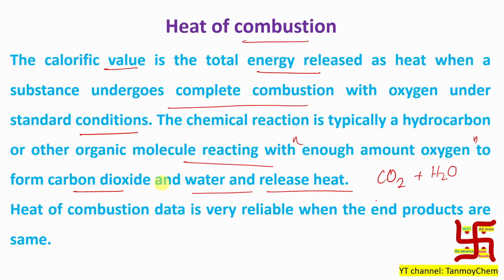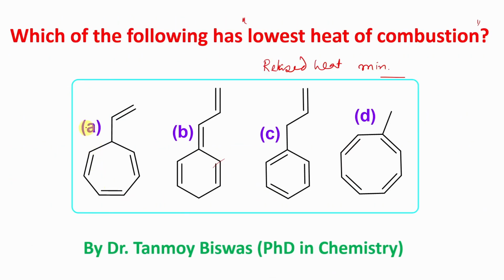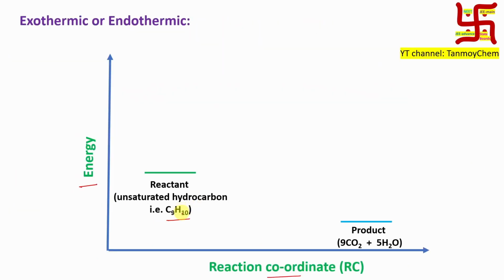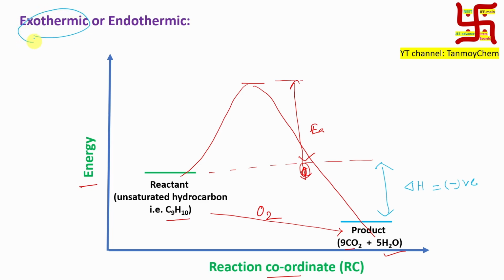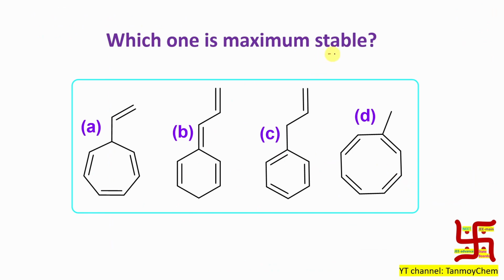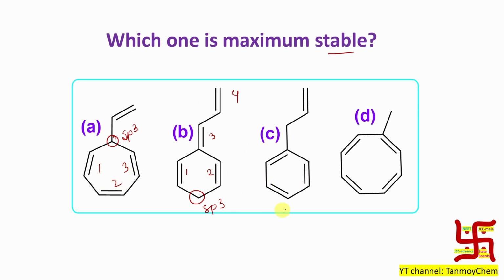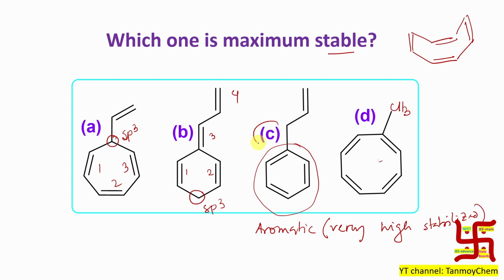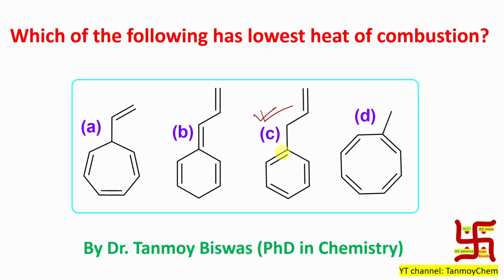MCQ-110: Heat of combustion (isomeric hydrocarbon) by Dr. Tanmoy Biswas (PhD) for NEET, IITJEE, BSMS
For "MCQ on Cyclooctatetraene (COT) by Dr. Tanmoy Biswas for IIT-JEE, NEET, BSMS and IIT-JEE." please click on the link "

For "MCQ-110: Heat of combustion (isomeric hydrocarbon) by Dr. Tanmoy Biswas (PhD) for NEET, IITJEE, BSMS" please click on the link "